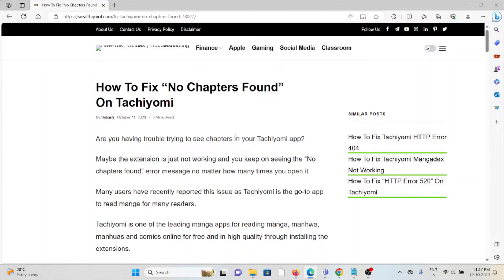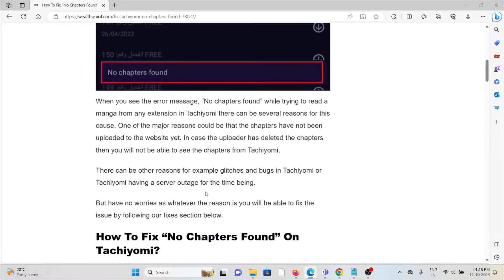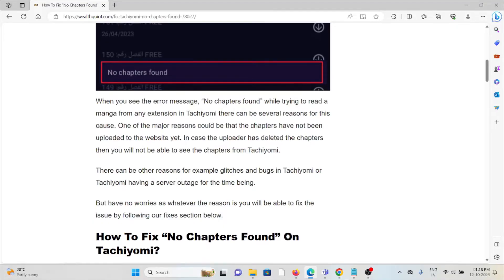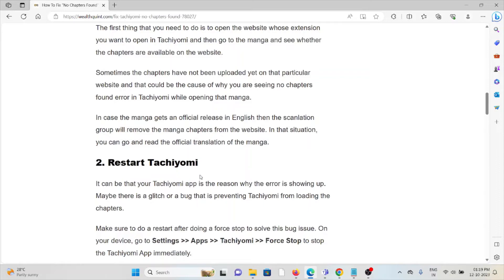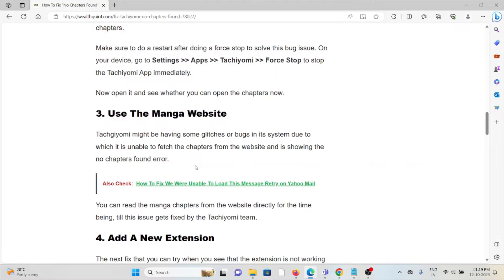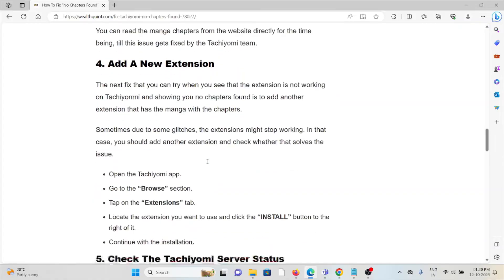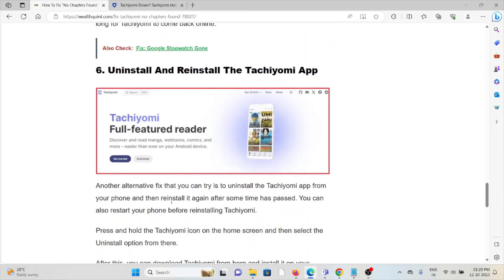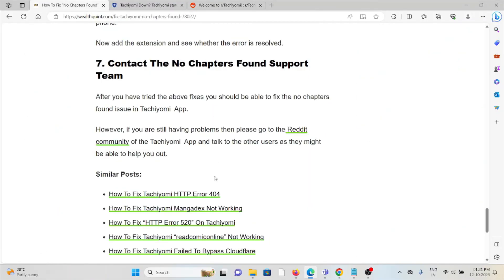How to Fix “No Chapters Found” on Tachiyomi – Source, Extension & Network Troubleshooting Guide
Are you having trouble trying to see chapters in your Tachiyomi app?Maybe the extension is just not working and you keep on seeing the “No chapters found” error message no matter how many times you open itMany users have recently reported this issue as Tachiyomi is the go-to app to read manga for many readers.Tachiyomi is one of the leading manga apps for reading manga, manhwa, manhuas and comics online for free and in high quality through installing the extensions.In this article, we will extensively look at the reasons why Tachiyomi is showing you “No chapters found” and how you can fix it easily.

0:00 Introduction
0:28 What Causes “No Chapters Found” On Tachiyomi?
1:14 Solution 1:Check For The Chapters
1:37 Solution 2:Restart Tachiyomi
1:57 Solution 3:Use The Manga Website
2:19 Solution 4:Add A New Extension
2:47 Solution 5:Check The Tachiyomi Server Status
3:05 Solution 6:Uninstall And Reinstall The Tachiyomi App
3:18 Solution 7:Contact The No Chapters Found Support Team